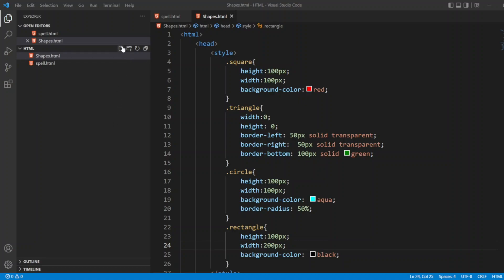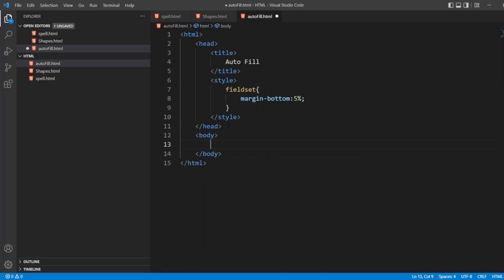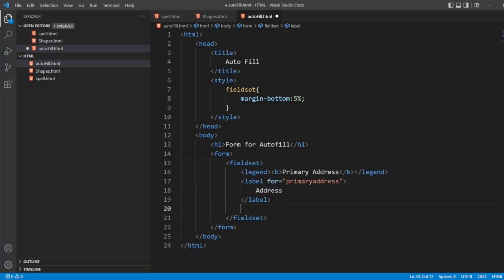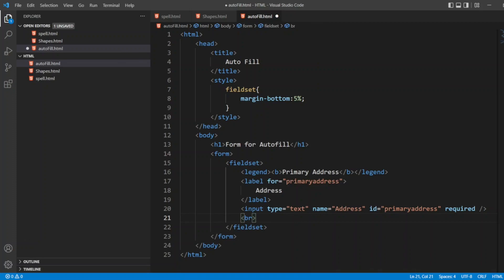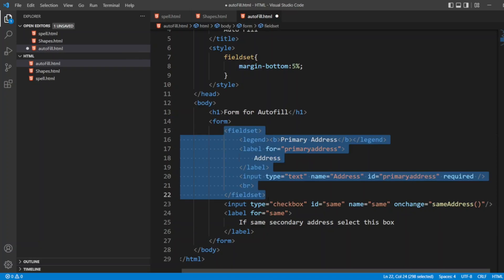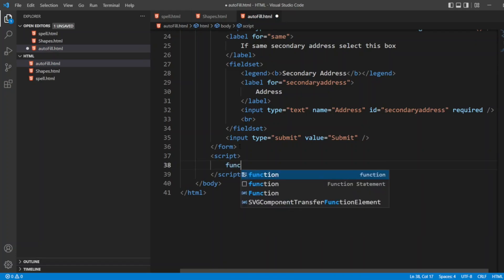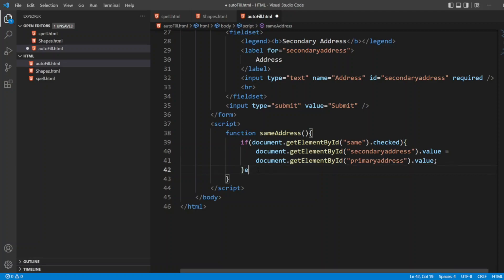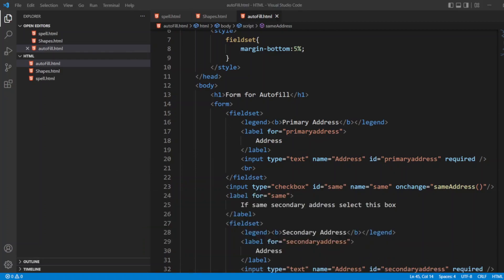Auto fill the web form using HTML and JavaScript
Code:

 html
     head
         title
            Auto Fill
         /title
         style
            fieldset{
                margin-bottom:5%;
         /style
     /head
     body
         h1 Form for Autofill /h1
         form
             fieldset
                 legend b Primary Address /b  /legend
                 label for="primaryaddress"
                    Address
                 /label
                 input type="text" name="Address" id="primaryaddress" required /
                 br
             /fieldset
             input type="checkbox" id="same" name="same" onchange="sameAddress()"/
             label for="same"
                If same secondary address select this box
             /label
             fieldset
                 legend  b Secondary Address /b  /legend
                 label for="secondaryaddress"
                    Address
                 /label
                 input type="text" name="Address" id="secondaryaddress" required /
                 br
             /fieldset
             input type="submit" value="Submit" /
         /form
         script
            function sameAddress(){
                if(document.getElementById("same").checked){
                    document.getElementById("secondaryaddress").value =
                    document.getElementById("primaryaddress").value;
                }else{
                    document.getElementById("secondaryaddress").value =""
         /script
     /body
 /html

Chapters:

0:00 - Introduction to auto-fill
0:17 - Program for auto fill (HTML + Javascript)
8:47 - Execution of the program
9:30 - End Tags and subscription to channel